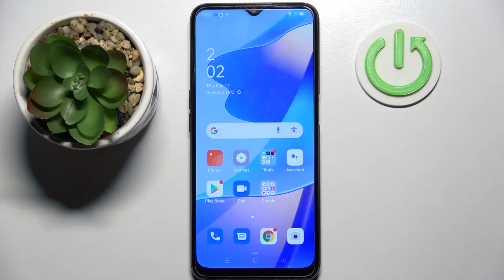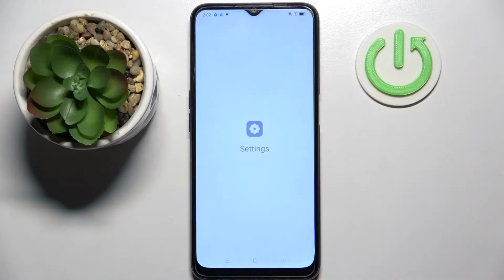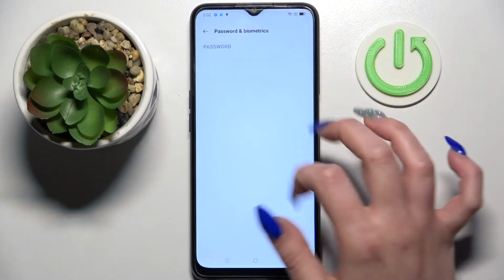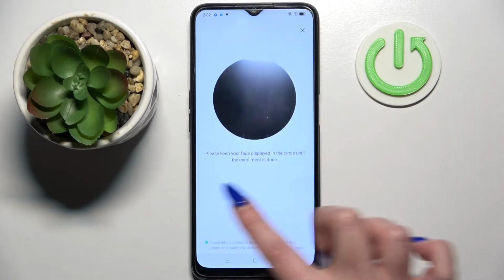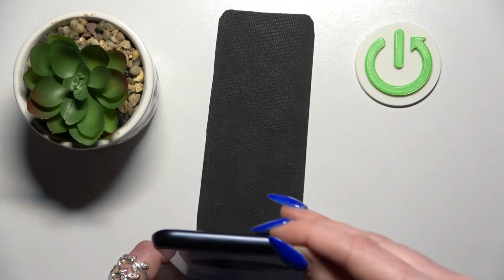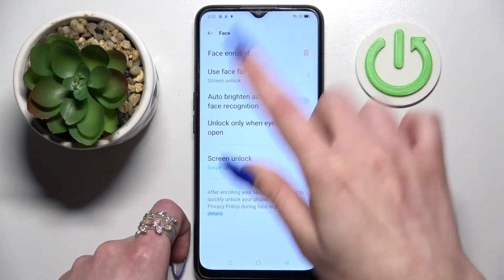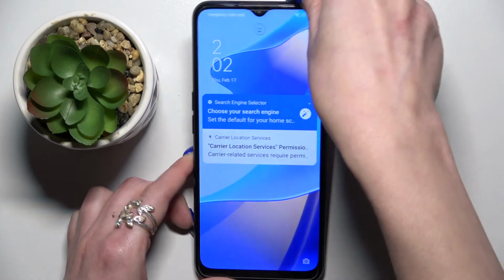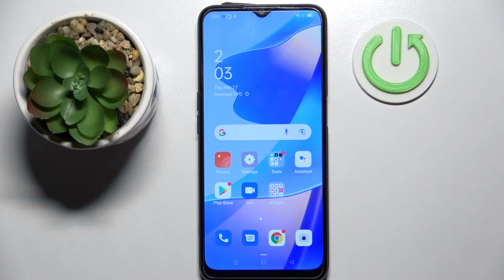How to Add Face Lock on OPPO A16 – Set Up Face Recognition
Did you know that your OPPO A16 can unlock itself if it recognizes your face? That's pretty cool, isn't it? To see if this method works, scan your face and add it to your device. Set up facial recognition to unlock this OPPO device. Find out if it's safe and effective for you. If you are looking for more ways to protect your device, head over to our YouTube channel and find the appropriate video tutorial there.

How to add face lock on OPPO A16? How to use face lock on OPPO A16? How to set up face recognition in OPPO A16? How to set up face lock on OPPO A16? How to enable face recognition on OPPO A16? How to use face recognition in OPPO A16? How to setup Face Unlock on OPPO A16? How to Protect OPPO A16?